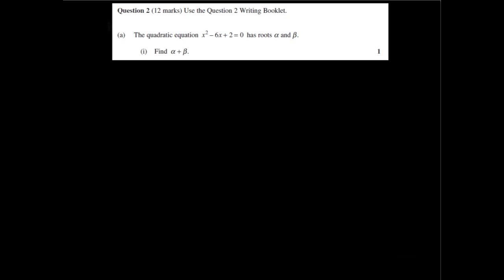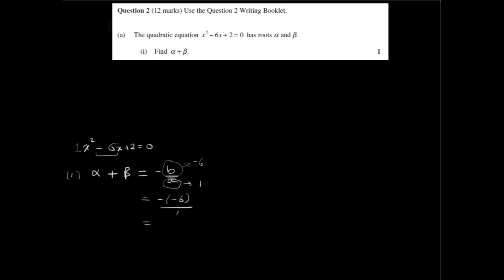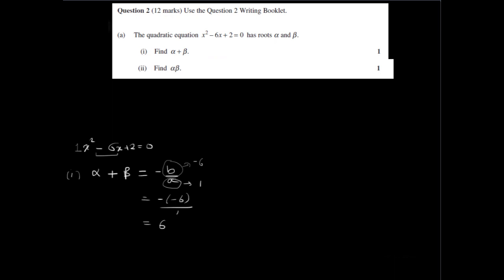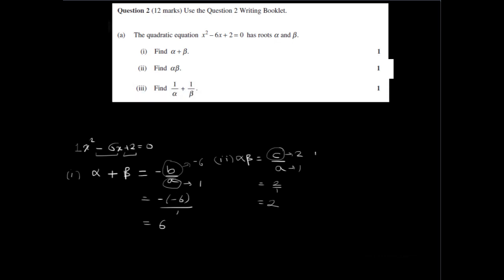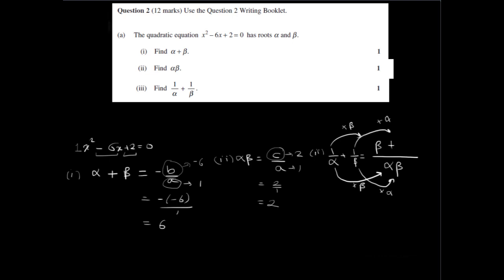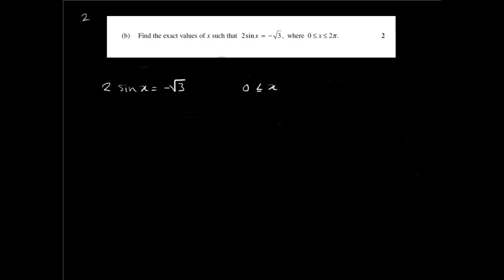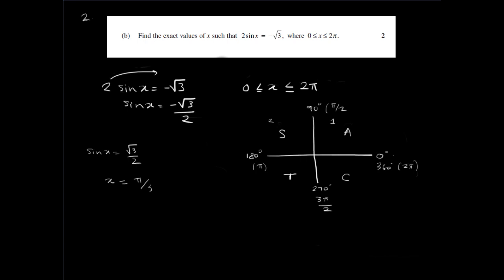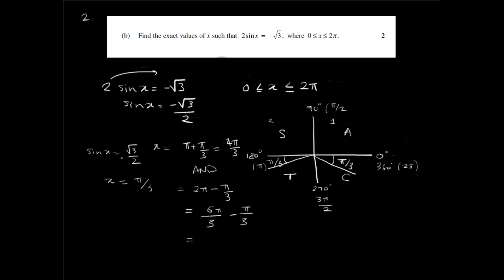2 Unit Mathematics HSC 2011 Question 2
Solutions to Question 2 of the 2011 2 Unit Mathematics HSC paper for NSW, Australia.

NOTE: You might want to turn up the volume on your computer.